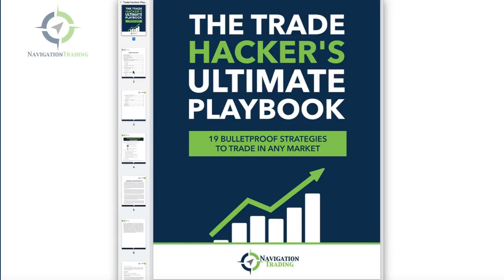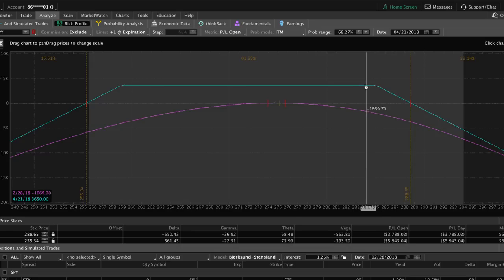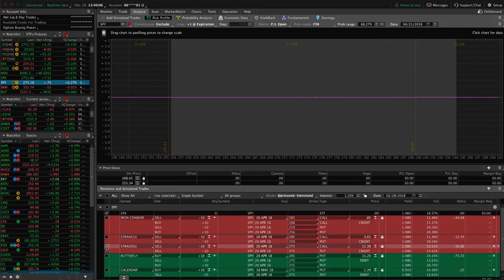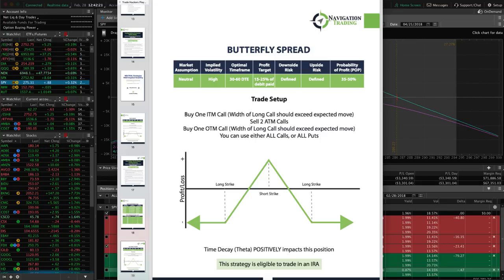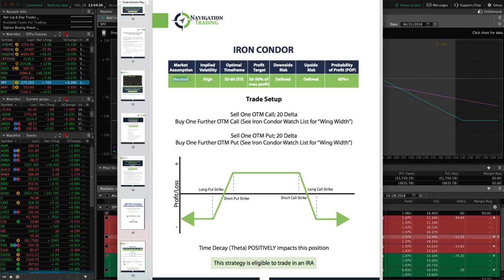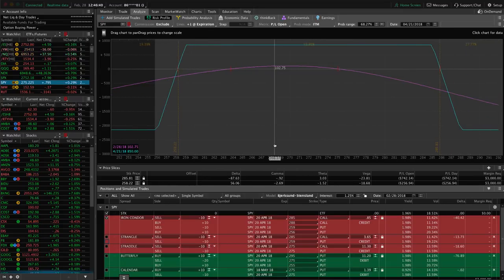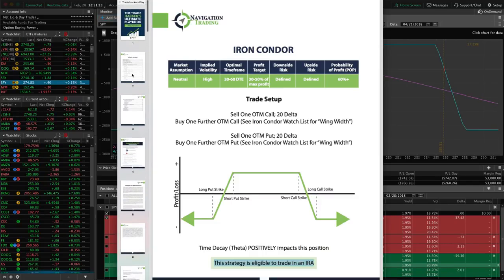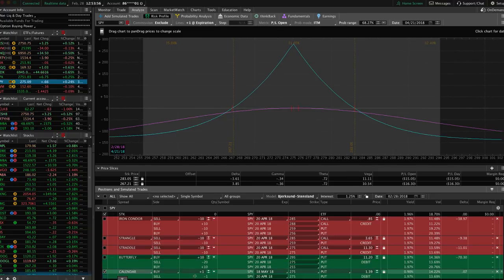Top 5 Options Trading Strategies For Monthly Income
Hey everyone! Welcome to this lesson from NavigationTrading.

In this video, I want to talk about the top five options trading strategies that we use to generate monthly income: Short Strangles, Short Straddles, Butterfly Spreads, Iron Condors, and Calendar Spreads. To go over these strategies, I’ll be referencing our eBook, "The Trade Hacker’s Ultimate Playbook, 19 Bulletproof Strategies to Trade in Any Market". We're going to be focusing on the five core income strategies, but there are actually seven strategies to use in a bull market, and seven strategies to use in a bear market.

Interested in "The Trade Hacker's Ultimate Playbook"? Click  to get instant access!

Happy Trading!

YouTube.com/navigationtrading
Facebook.com/navigationtrading
Stocktwits.com/navigationtrading